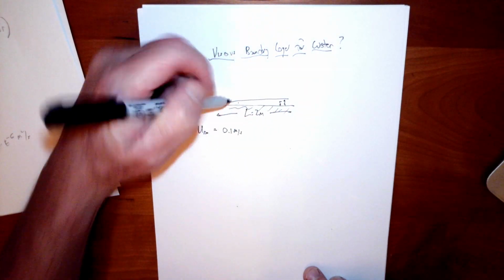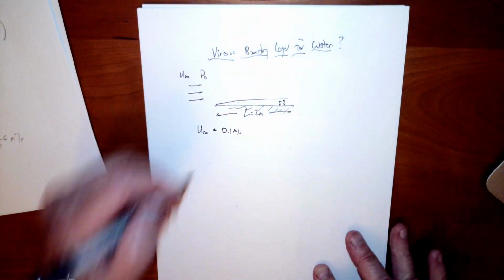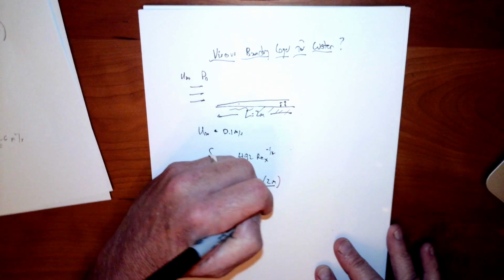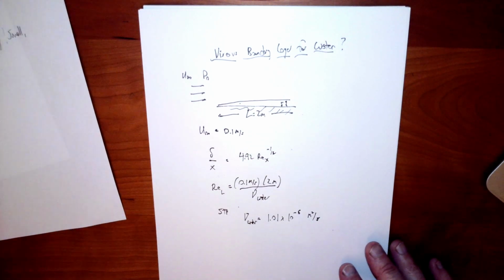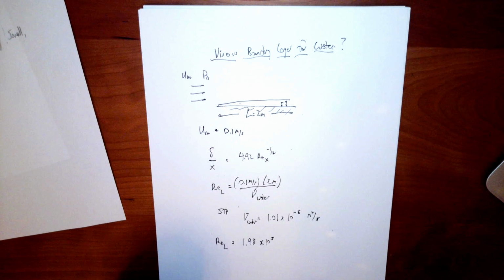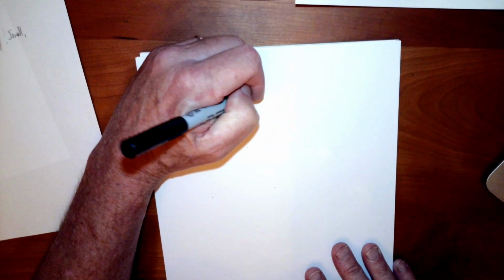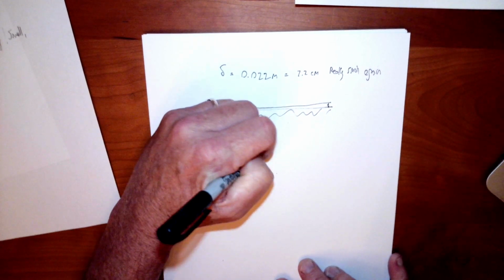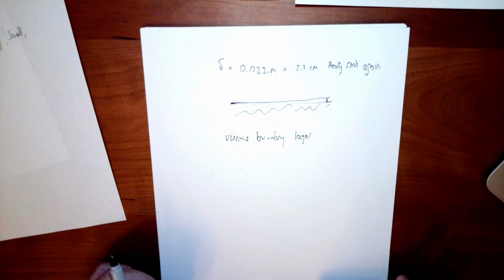Fluids 15.3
Boundary layer for water flow over a plate